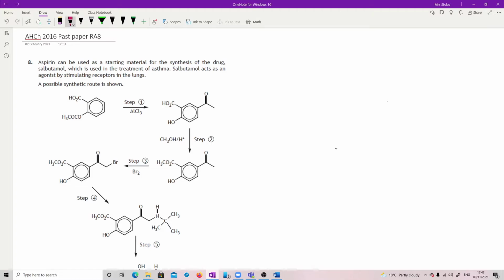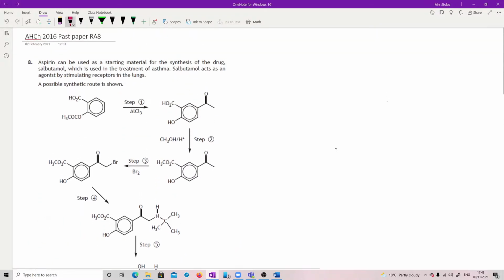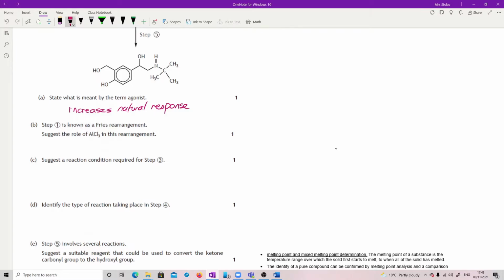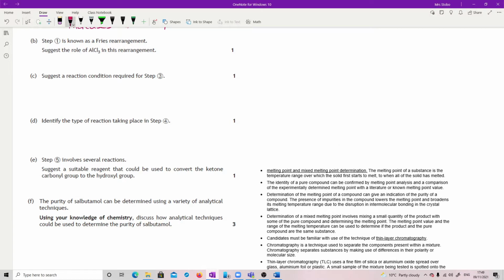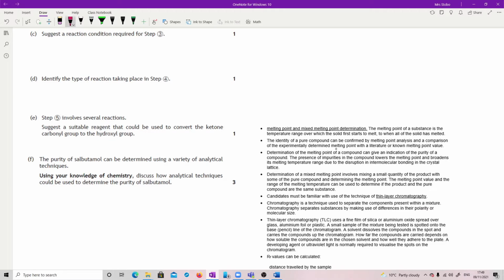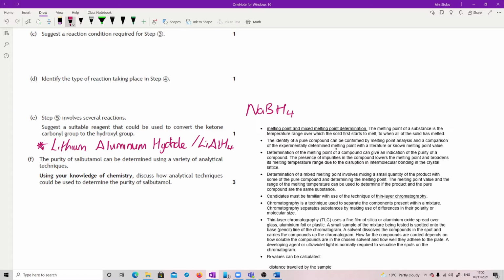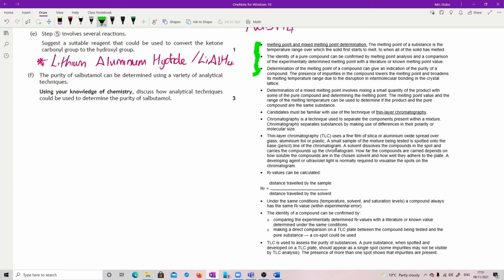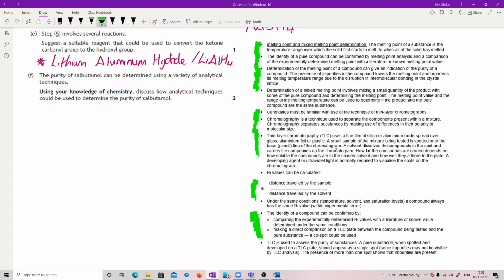ChAH 2016 RA8 worked